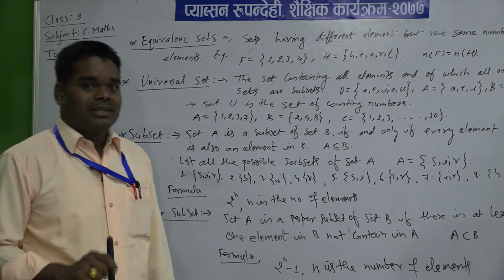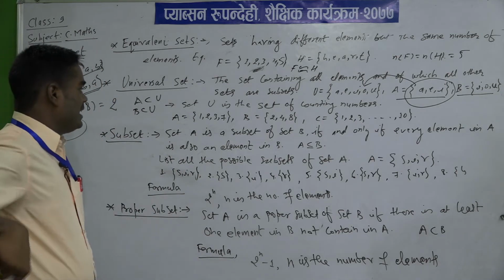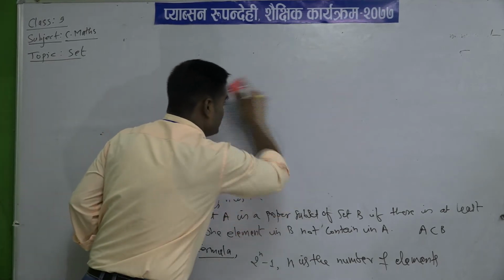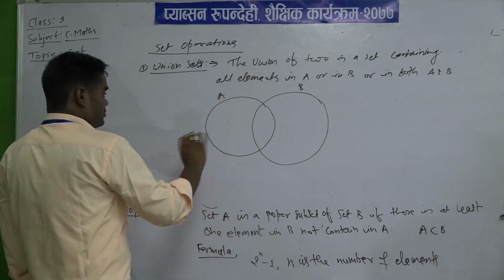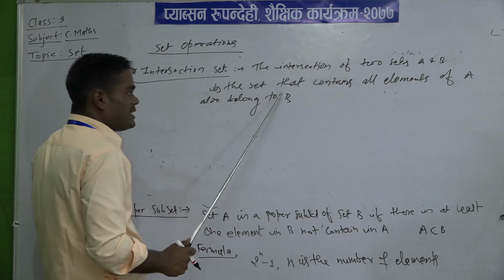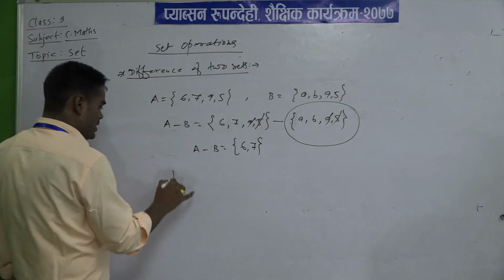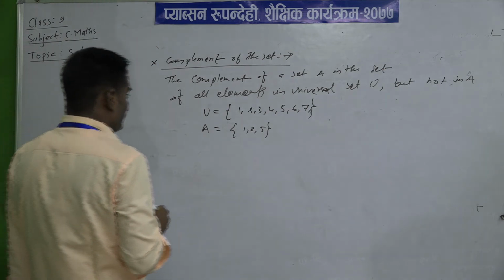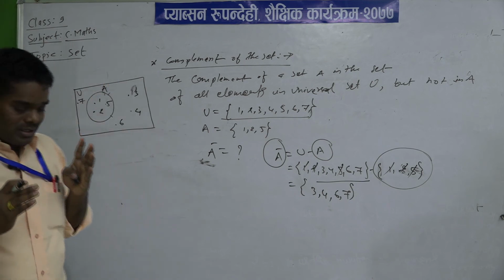class 9 math day 2